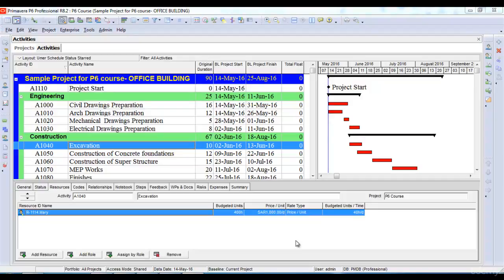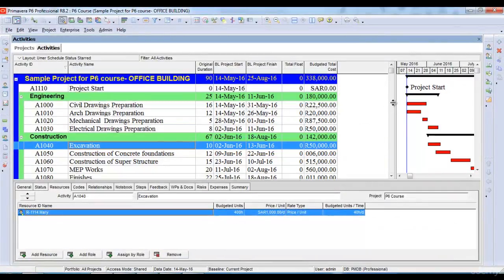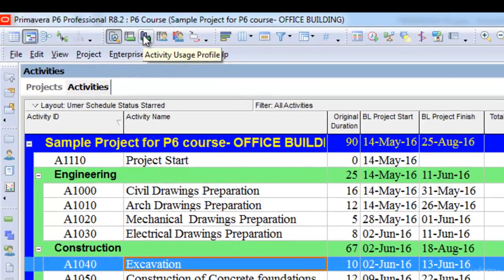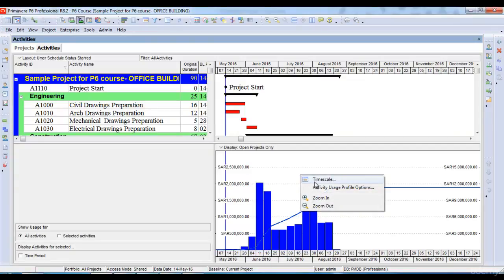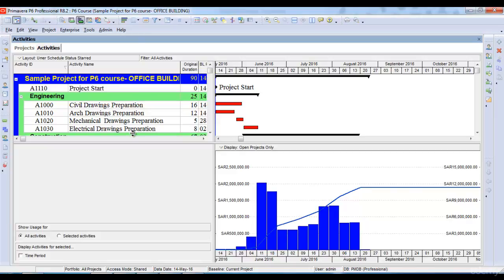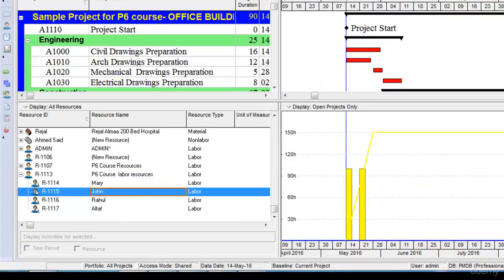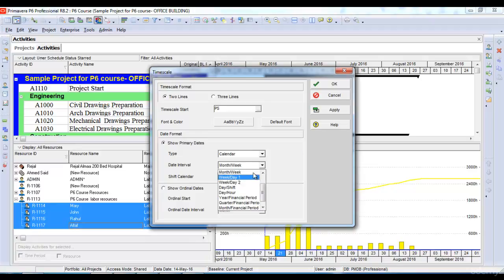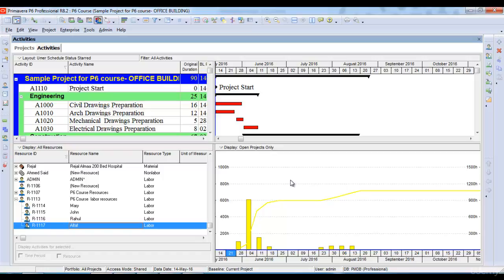S curve and Histogram In Primavera P6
Learn how to creat S curve in Primavera and Histograms.